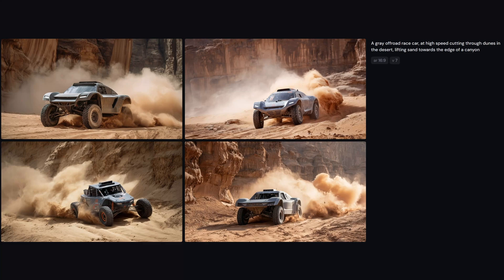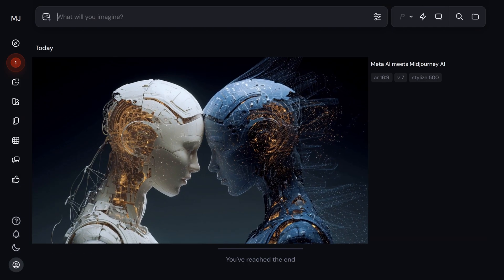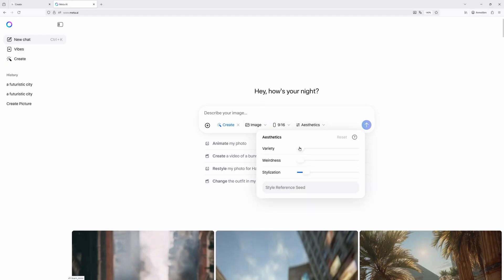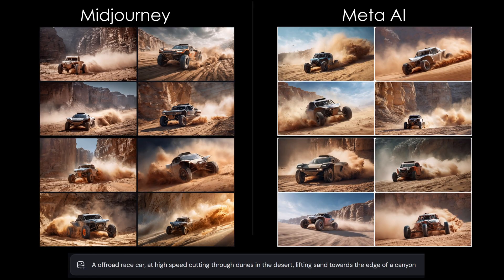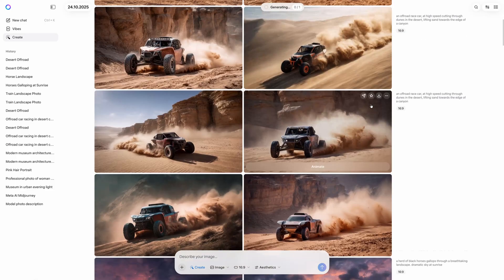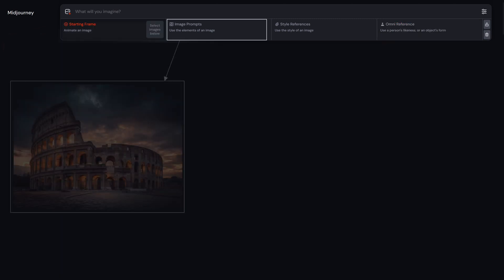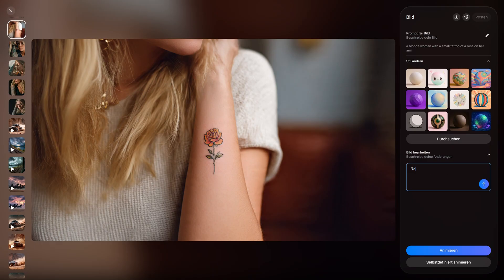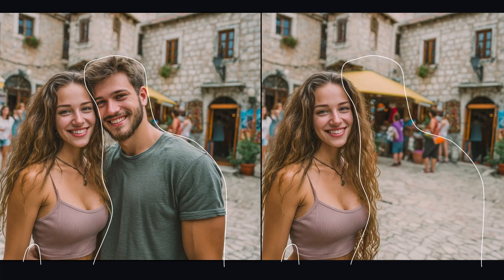How I Used Midjourney for FREE (with Meta AI)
Midjourney is insanely powerful, but it usually costs money. What if I told you there’s a trick to use Midjourney for free via Meta AI?

In this tutorial, I’ll walk you through how Meta has secretly licensed Midjourney’s image and video engine, letting you access much of its power at zero cost. I’ll test prompts side-by-side in both Meta AI and Midjourney, show you video/animation results, and reveal which features are missing in Meta’s version (Image Prompt, Style Reference, Omni Reference, advanced edit tools).